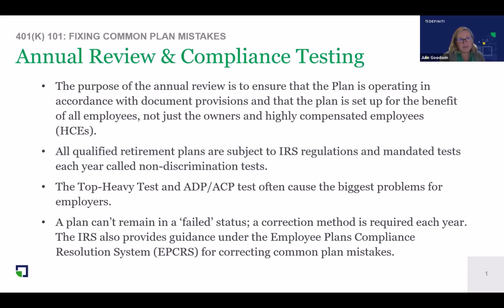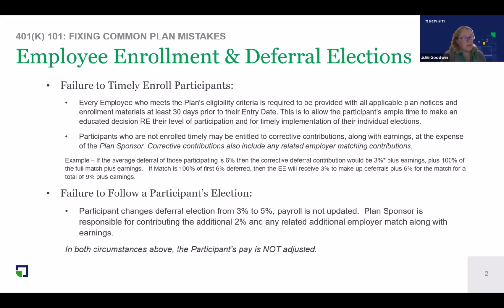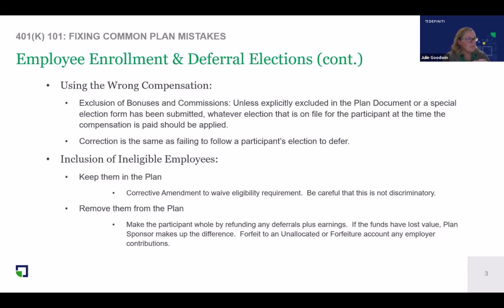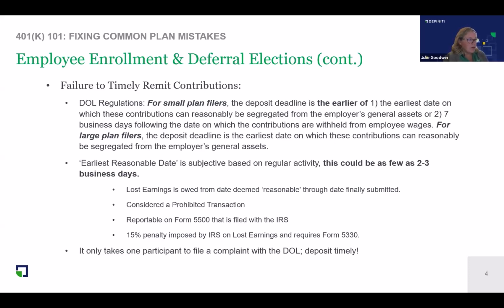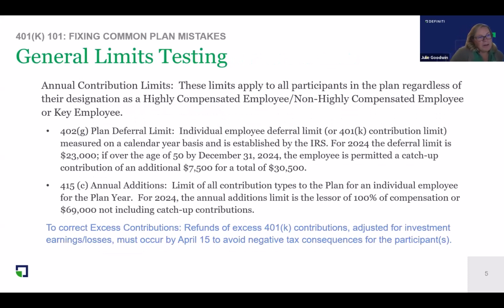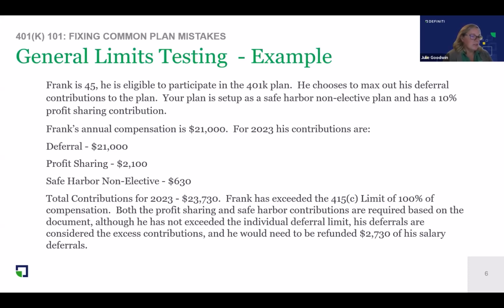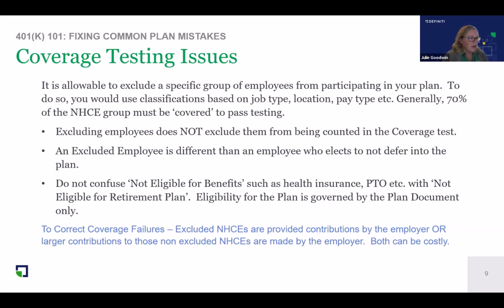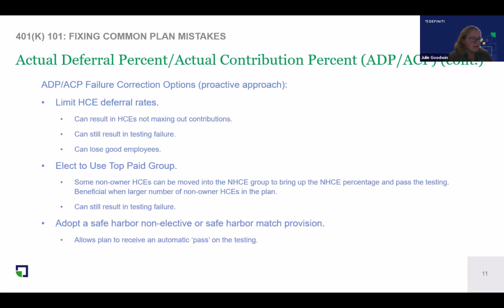Definiti Academy Spring 2024 - PS Track - Failed A Test? Now What?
Ever worried if you were about to make a mistake in managing your plan? We’ll review the most common mistakes to help you avoid them and share tips to fix them when mistakes find you.

Julie Goodwin
Senior Retirement Plan Consultant

ADDITIONAL RESOURCES